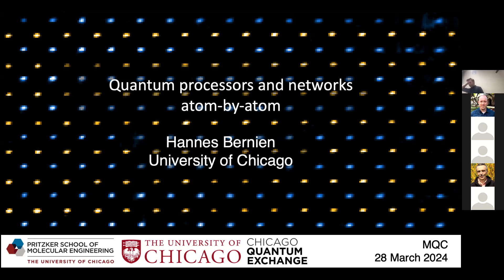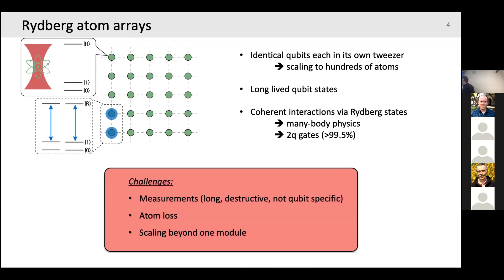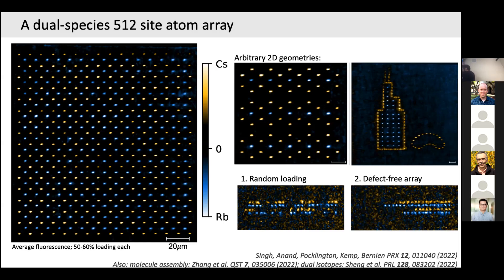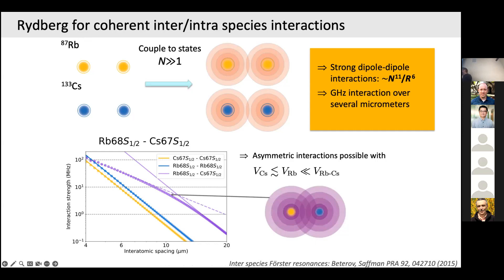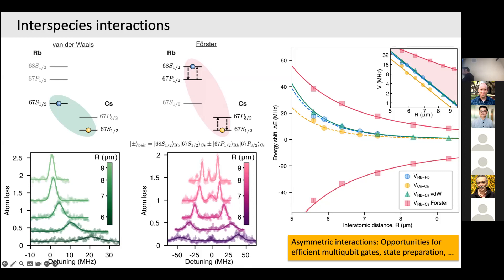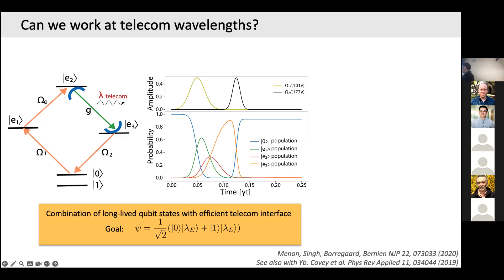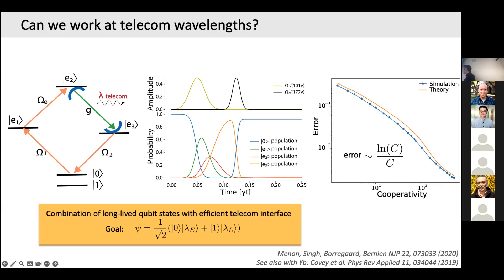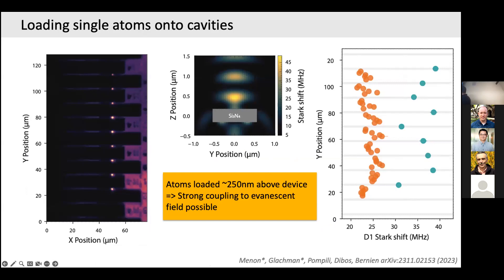Quantum processors and quantum networks atom-by-atom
Hannes Bernien